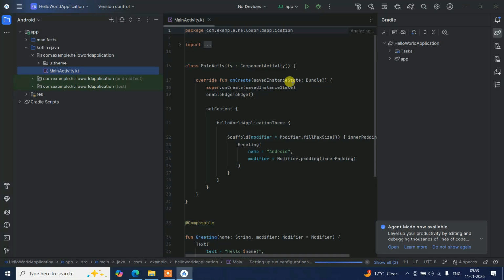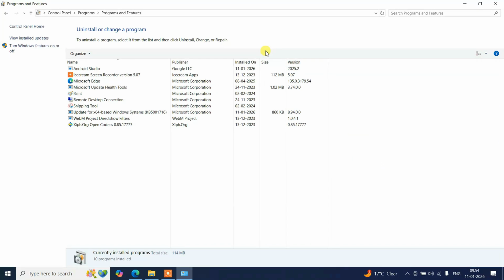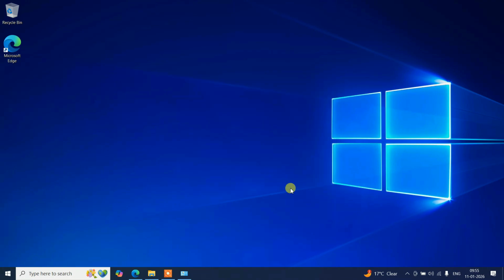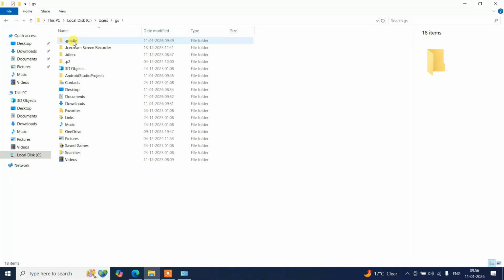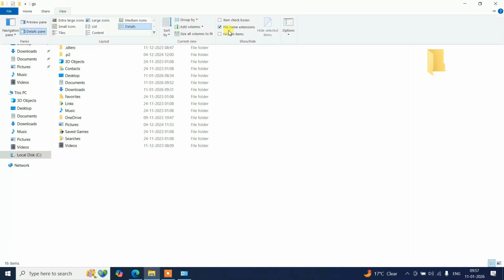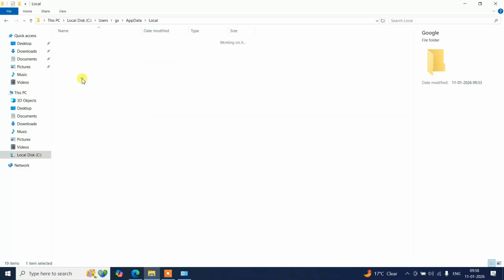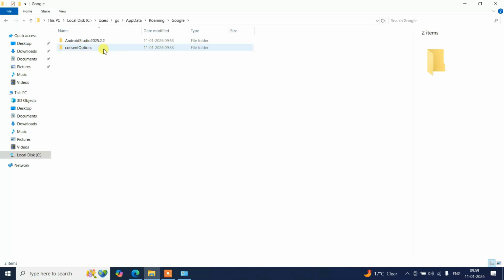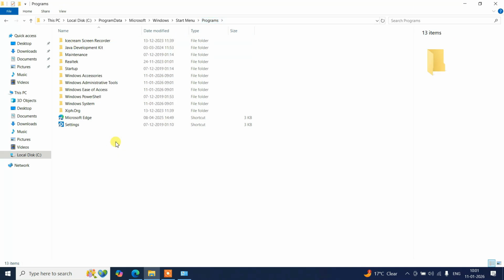How to Uninstall Android Studio on Windows 10/11 [ 2026 Update ] Remove Android Studio Completely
Hello Everyone! Today in this video I am going to step-by-step guide you on How to completely Uninstall Android Studio [ 2026 Update ] and its SDK Tools on Windows 10/11. Windows (64-bit).

SDK means Software development kit. JDK stands for Java SE Development Kit. JRE stands for Java Runtime Environment.

Step 1. Now to install Android Studio on your Windows 10 64bit OS, you need to download Android Studio exe file software. Use the following link to download Android Studio.

Step 2. Launch the Android Studio exe file as shown in the video. Just click next and decide if you want to install a virtual emulator to test your Android app. Otherwise, just use a custom installation and omit to install of a virtual emulator. In this video, I will show you how to use your Android phone to test your first "Hello World" Android app in the Android studio.

Topics addressed in this tutorial:
How To Download And Install Android Studio On Windows 10/11 64 bit OS
How to completely Uninstall the Android SDK on Windows 10/11
Install Android Studio and SDK Tools and on Windows 10/11
How to completely Uninstall Android IDE and SDK